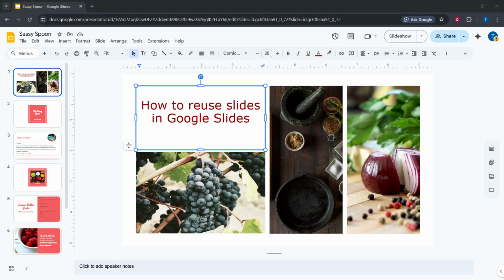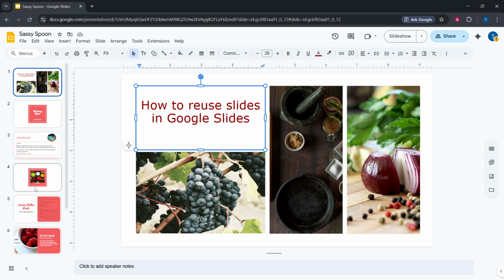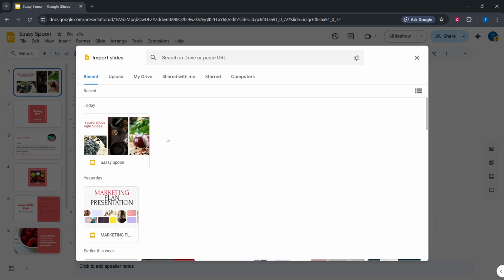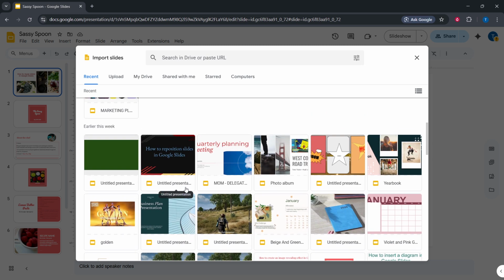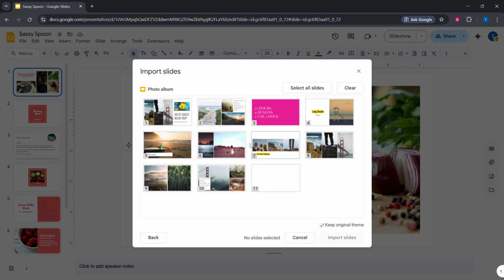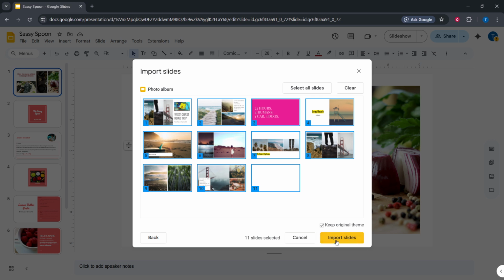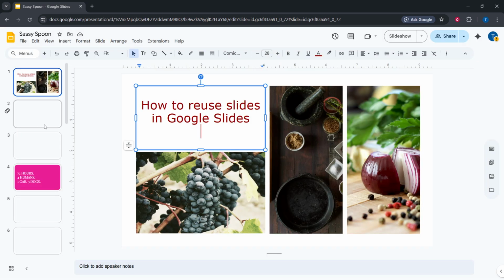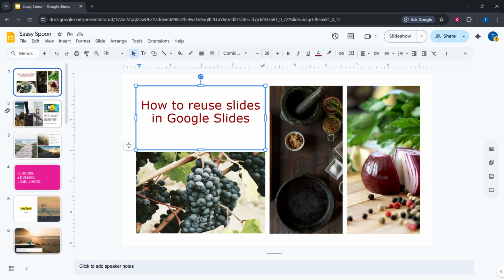How to Reuse Slides in Google Slides [2026 Full Guide]